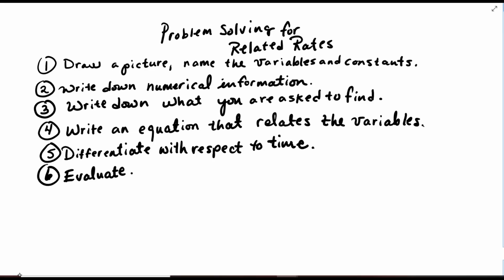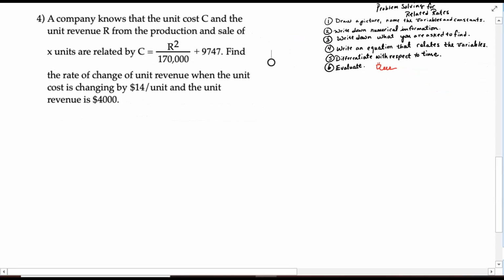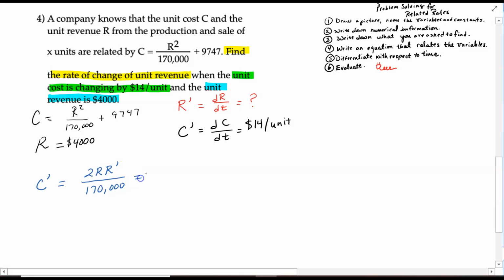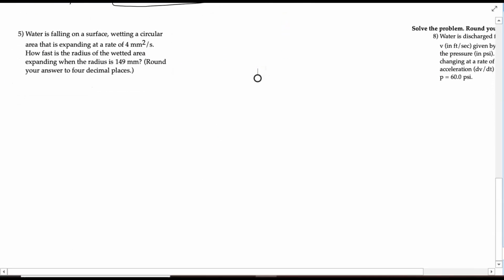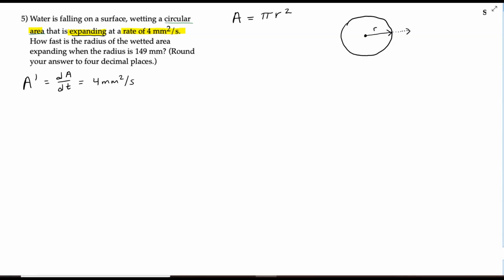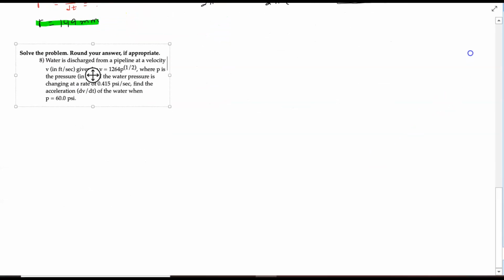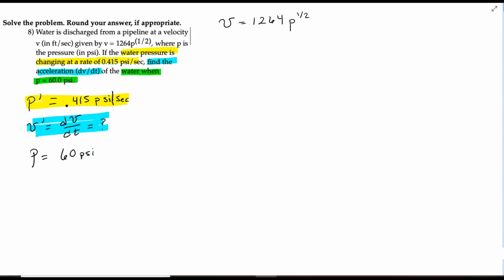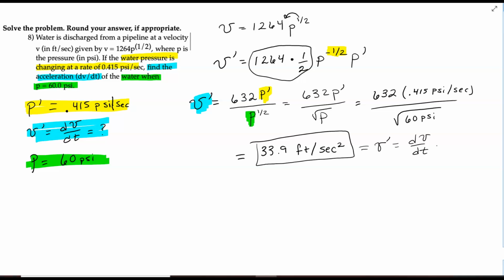Related Rate Application Problems